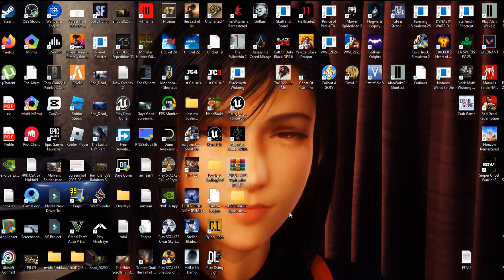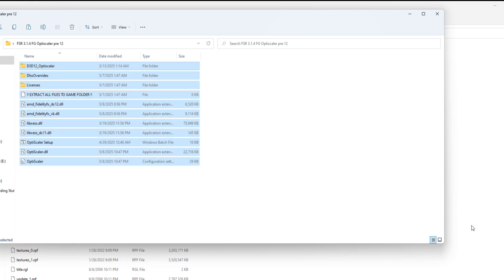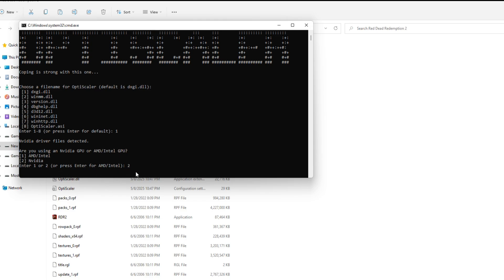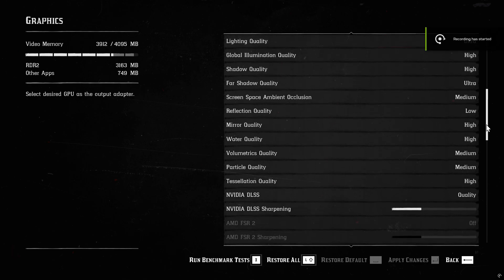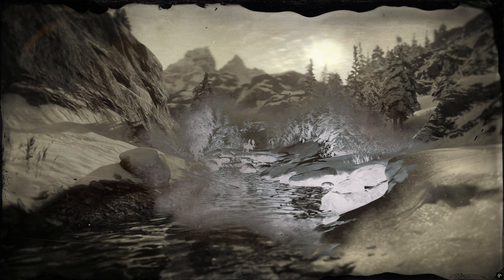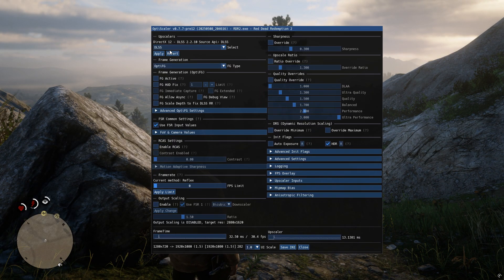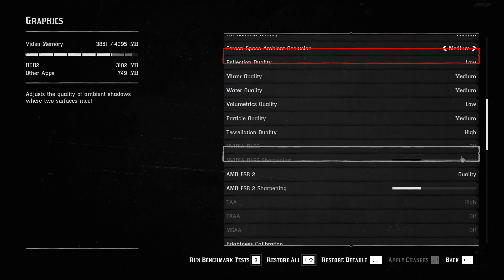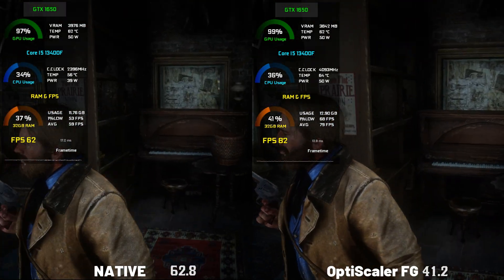OptiScaler Frame Gen on GTX 1650 - FSR 3.1.4 Mod Tested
In this video, I tested out the new OptiScaler Frame Gen Mod (Using Pre 12 Latest Update) on the GTX 1650 to check how well it performs. Basically OptiScaler adds extra frames using software-based frame generation, which can help boost FPS even on older GPUs like the 1650. It’s kind of like what DLSS 3 does, but without needing special hardware — so I wanted to see how smooth it actually feels in real gameplay.

💡What's New in OptiScaler Pre12
- FSR 4 Output Support
- Multi-Backend Compatibility
- Nukem FG Integration
- Better HUD & Overlay Handling

Timestamps :
0:00 : Settings (Guide for Installation of Mod)
2:16 : Red Dead Redemption 2
4:15 : Alan Wake 2
5:15 : Assassin's Creed Mirage
5:49 : Clair Obscur Expedition 33
6:53 : Cyberpunk 2077
7:47 : Kingdom Come Deliverance 2
8:47 : Marvel's Spiderman 2
9:32 : The Last Of Us Part 2

► PC SPECIFICATIONS
► Case: XIGMATEK VENOM X
► CPU: Intel 13th Gen I5 13400F 2.5 Ghz
► GPU: Nvidia Geforce GTX 1650 4GB GDDR5 Gigabyte
► Ram: GSkill Ripjaws V Series 32GB DDR4 3200mhz
► Motherboard: Gigabyte H610M
► Cooler: Cooler Master Hyper H410R
► SSD: Kingston NV1 250GB M.2 2280 NVMe
► HDD: Seagate Barracuda 4TB 7200RPM
► PSU: Corsair CV650 80+ Bronze
► OS: Windows 11 Pro 64Bit Edition

► Game Recorded With Nvidia Shadowplay
► Without Recording You Will Get More FPS.

► FPS Monitoring : MSI After Burner.